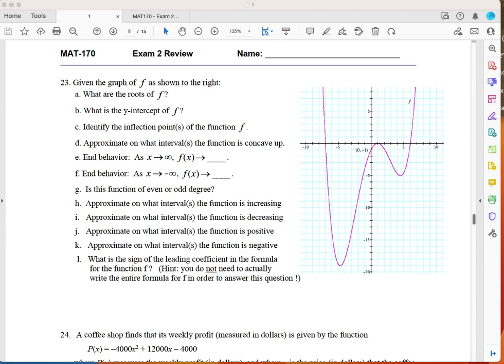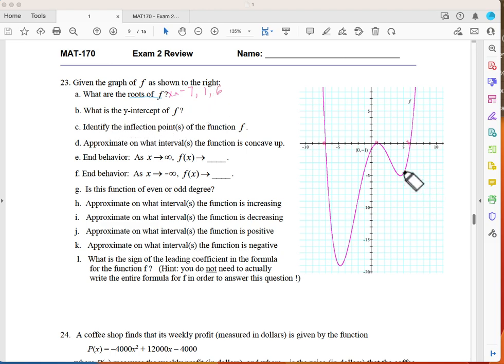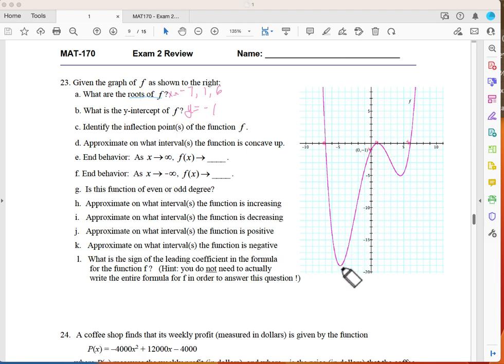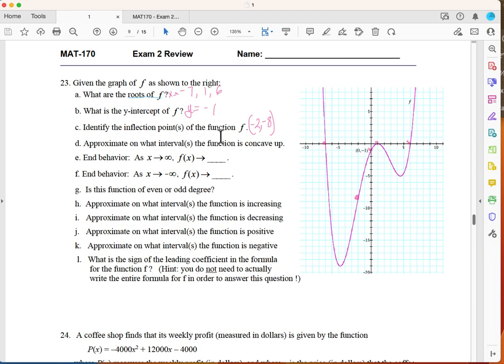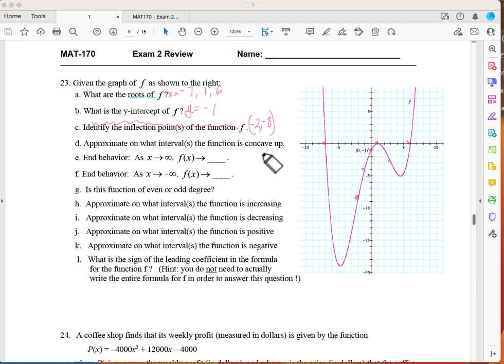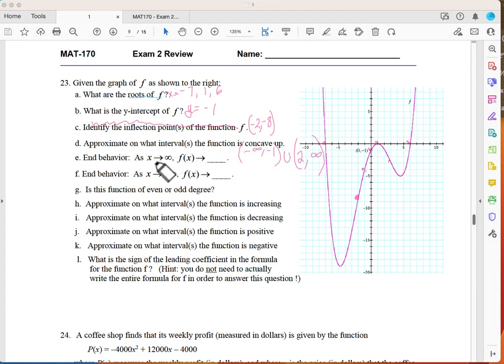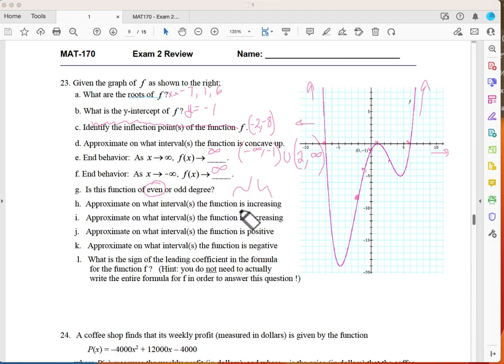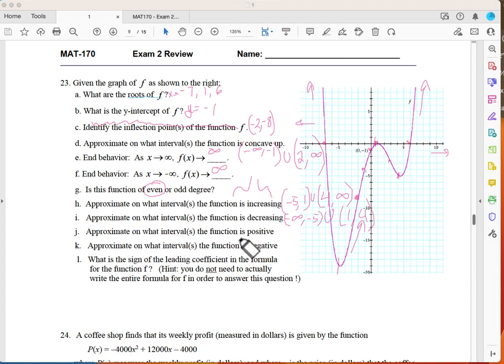MAT170 Exam#2 Review Q23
Information from a graph of a polynomial function